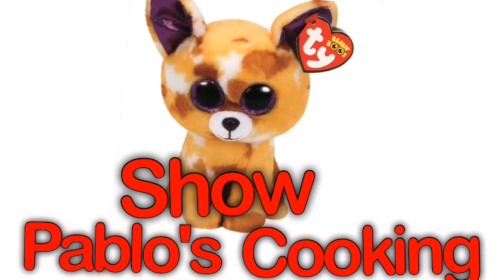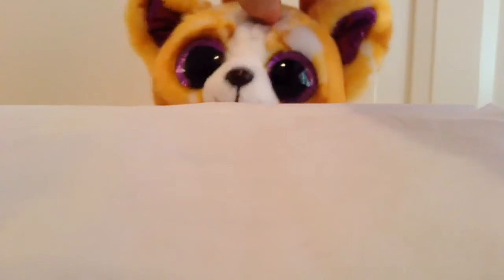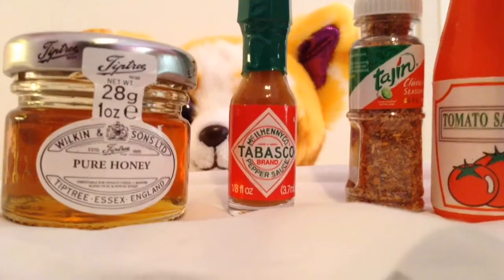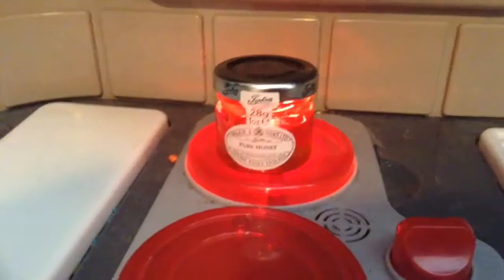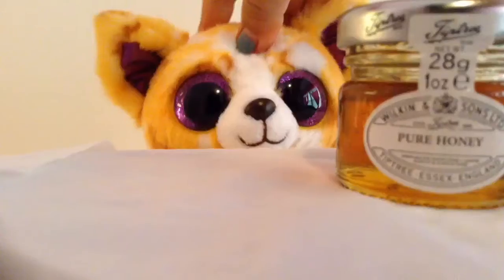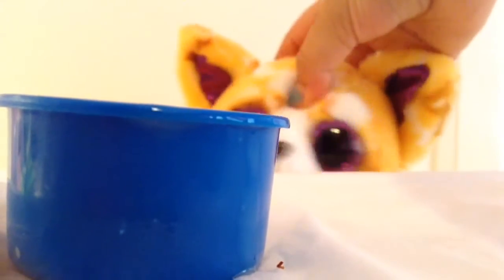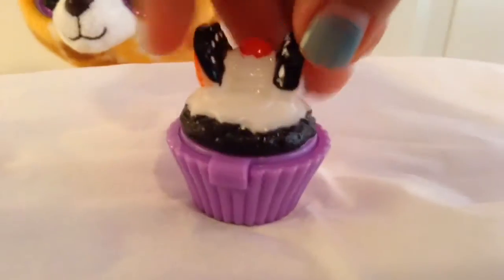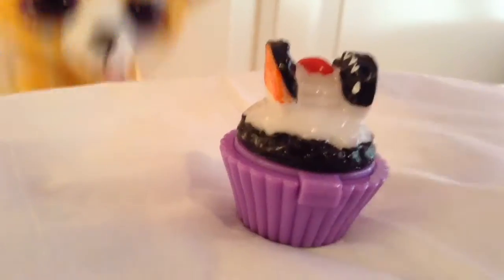Beanie Boo | WORST Cooking Show Ever!